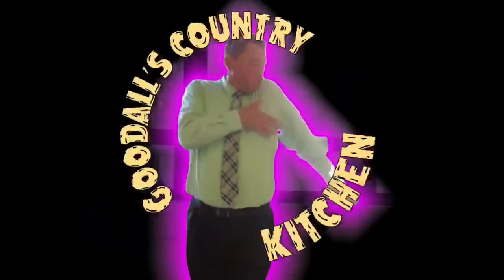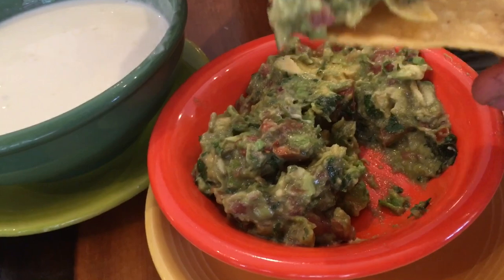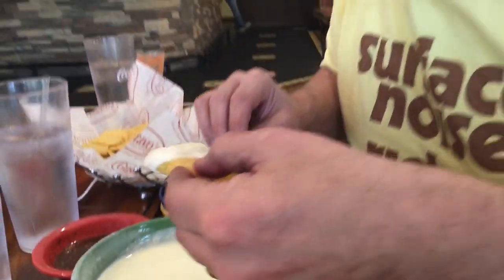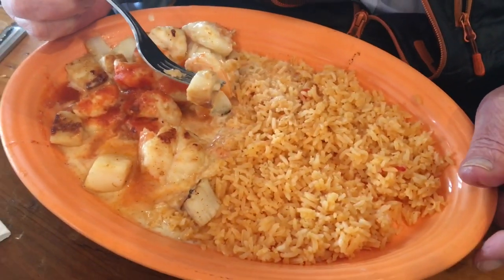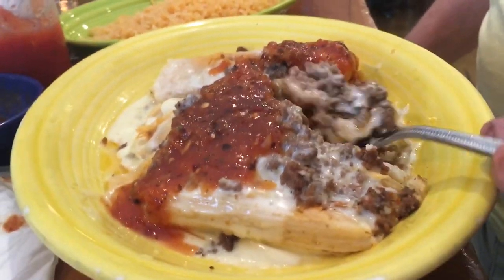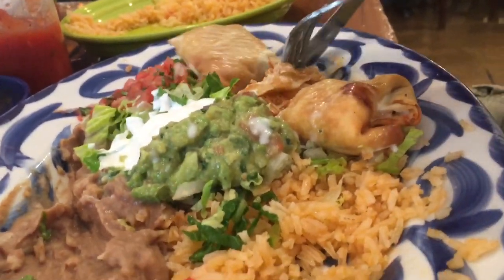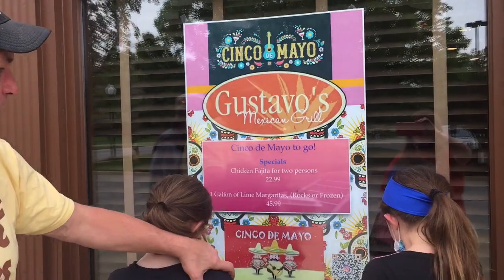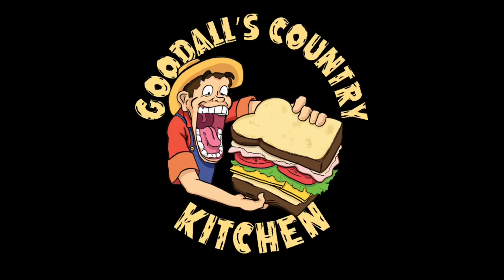Gustavo’s Mexican Grill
We’ve been wanting to try Gustavo’s for months, and finally got the opportunity. We went to the Prospect location, and were highly impressed with how nice the inside of the restaurant was. Our food was great, and the service was fast and friendly. With Cinco de Mayo this week, it would be a great time to pay a visit to one of the Gustavo’s locations! We will definitely be back.